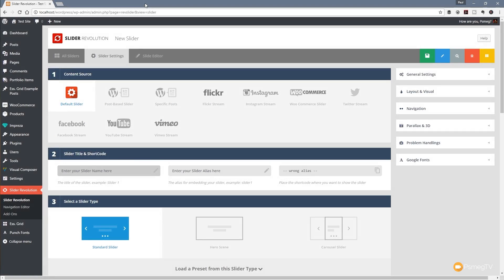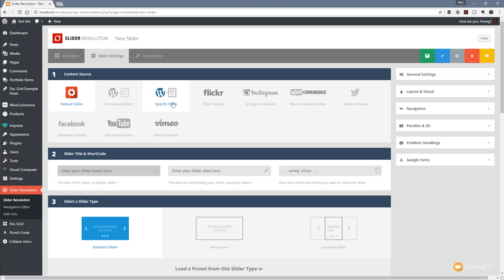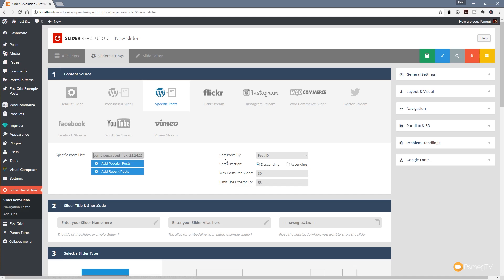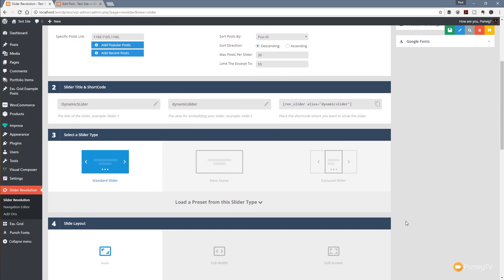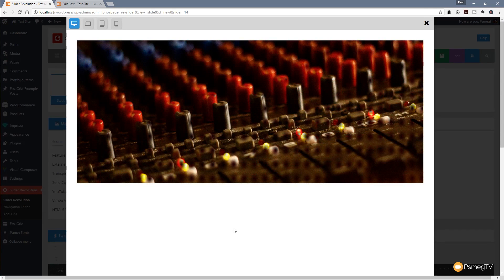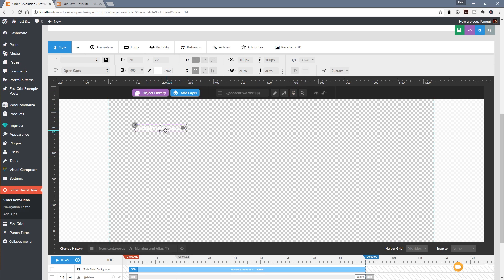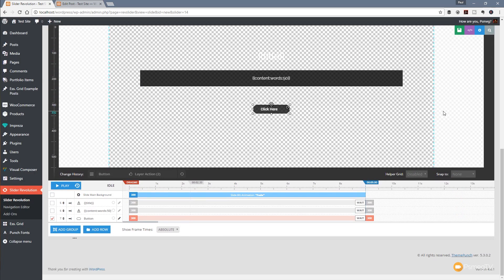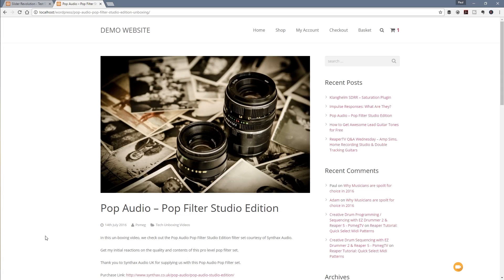How To Build Dynamic Sliders in Slider Revolution 5 for Wordpress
This Slider Revolution 5 for Wordpress tutorial will take you through the process of creating dynamically generated slides and slide layers.

Learn how to build a slider to promote your latest content or your most viewed content and overlay the titile, description and link to the post.